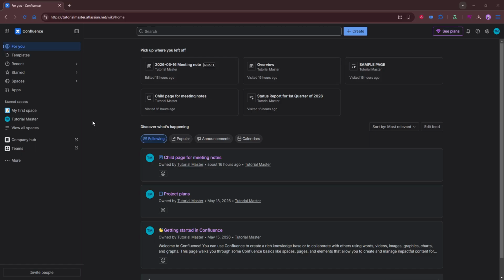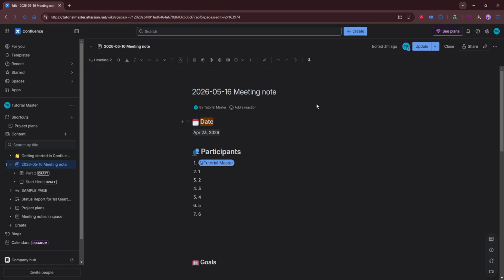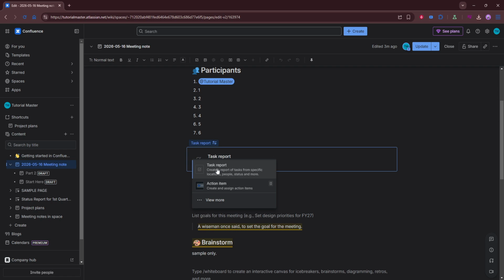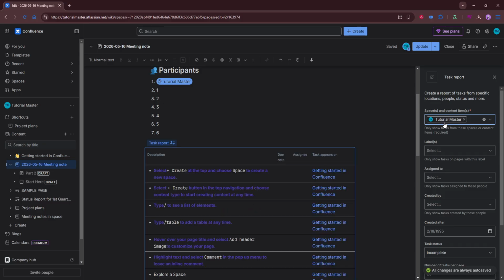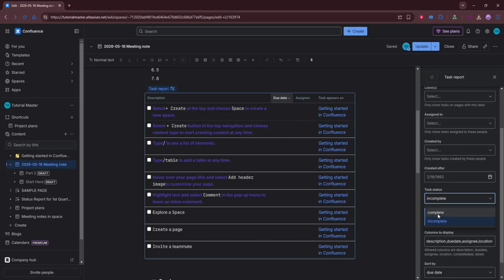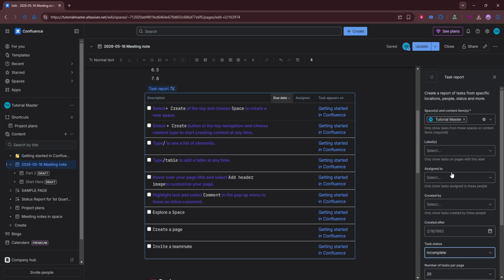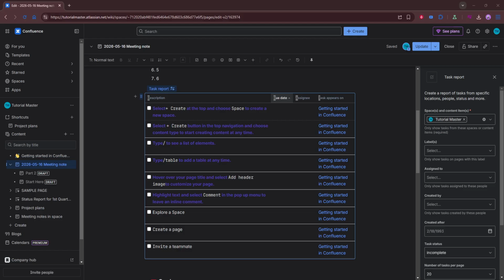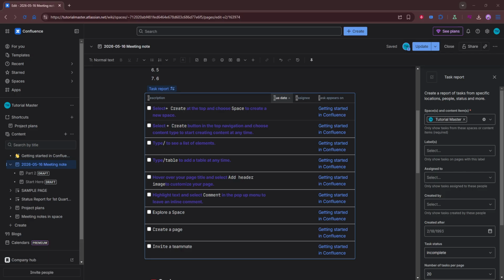How To Create A Task Report In Confluence [How To Guide 2026]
In today's video we cover How To Create A Task Report In Confluence [How To Guide 2026]